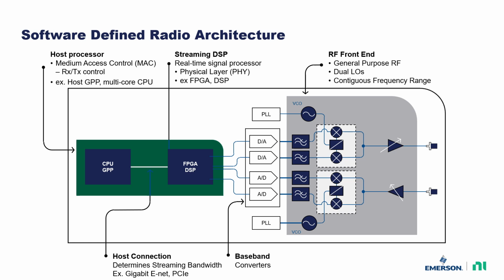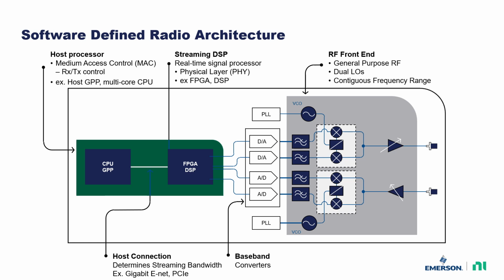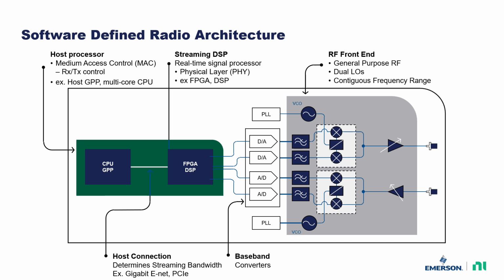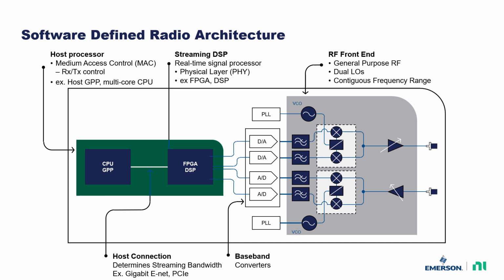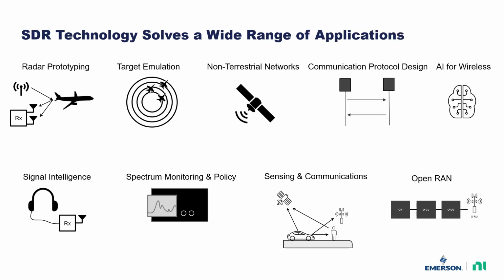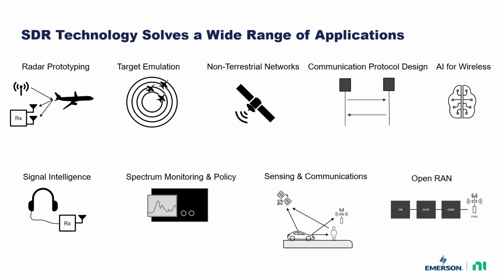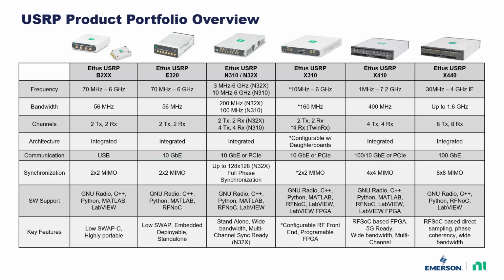5 分鐘了解 NI USRP 軟體無線電 - 產品架構、應用，到選型一次掌握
NI USRP 軟體定義無線電（Software Defined Radio, SDR）結合高效頻寬射頻前端與可程式化 FPGA 架構，讓研究人員、工程師與學生能在同一套硬體上完成通訊系統的設計、驗證與原型化。